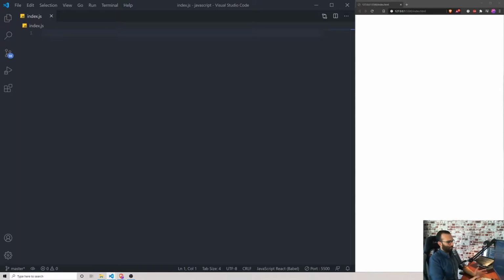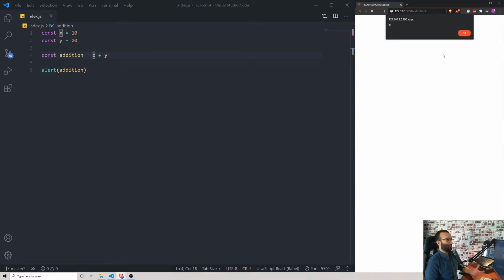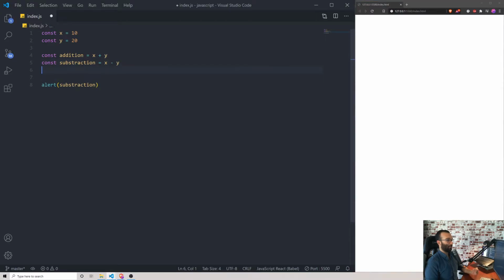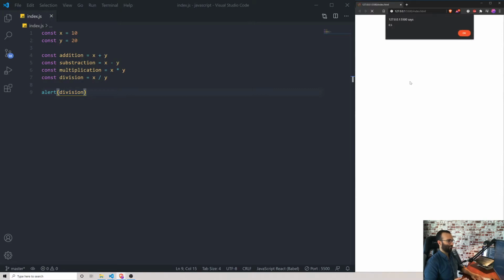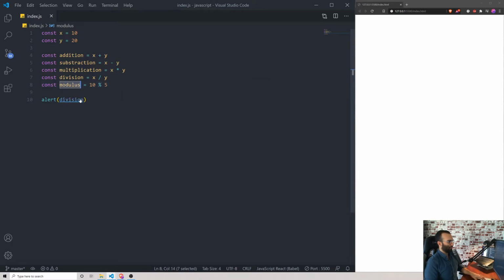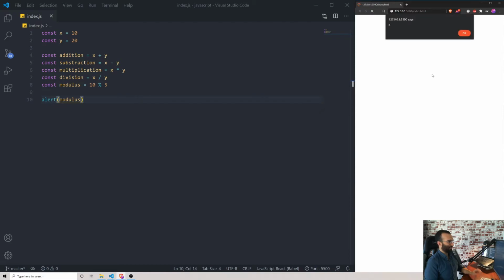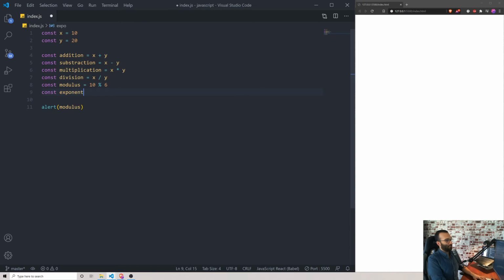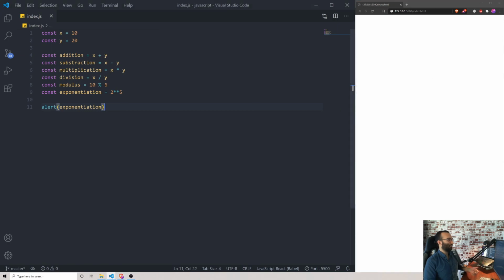04 Arithmetic Operators